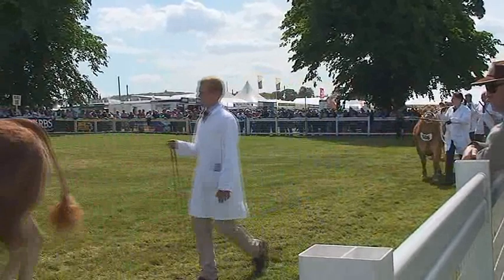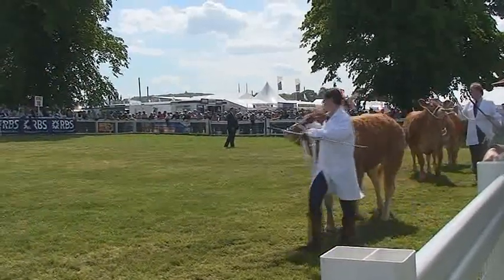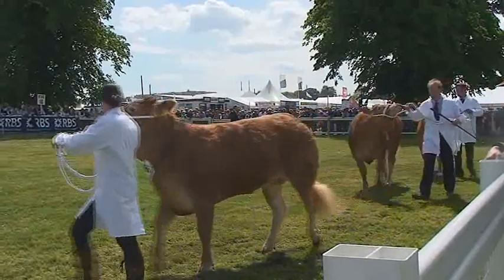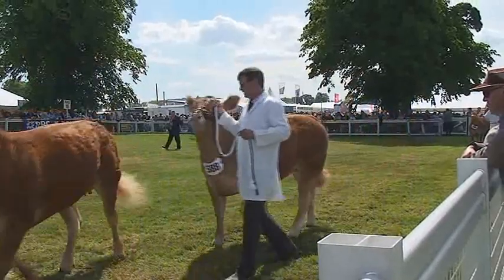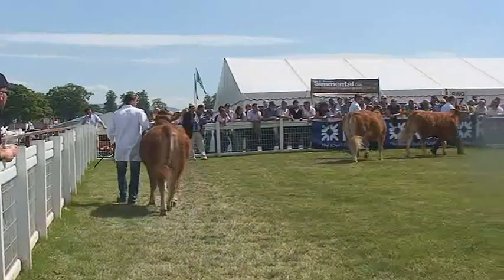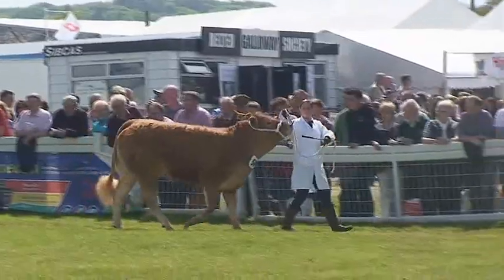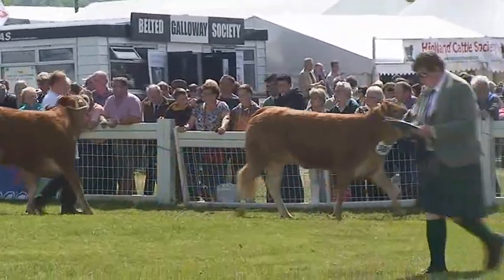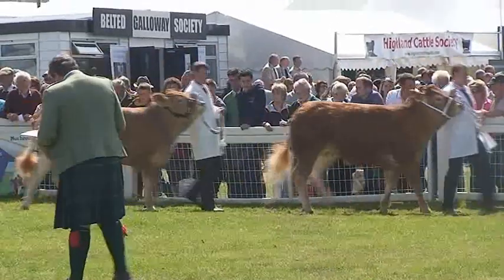Limousin Judging at the Royal Highland Show 2013